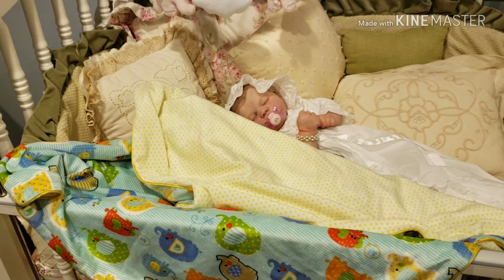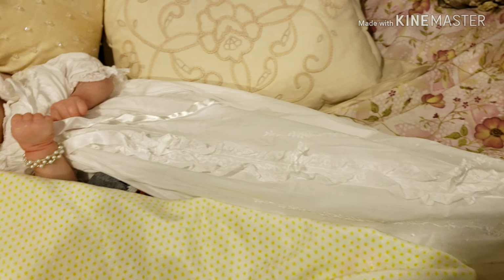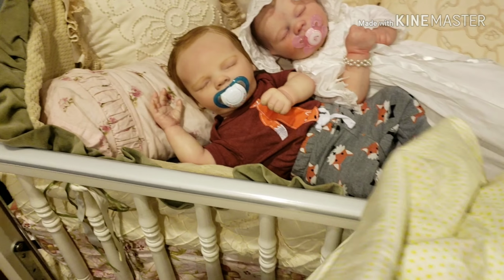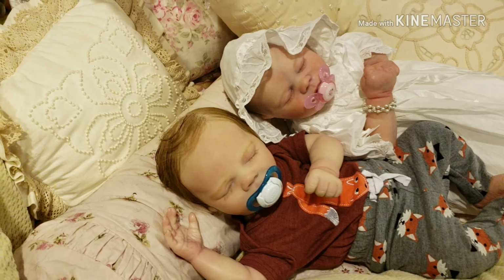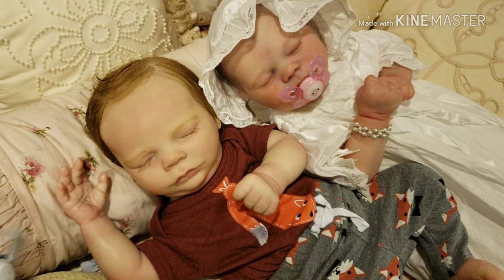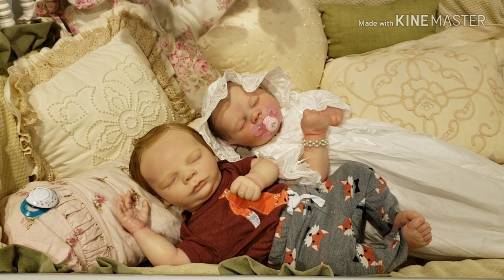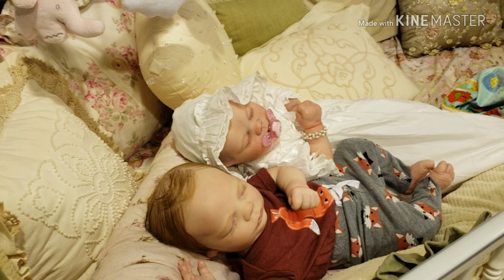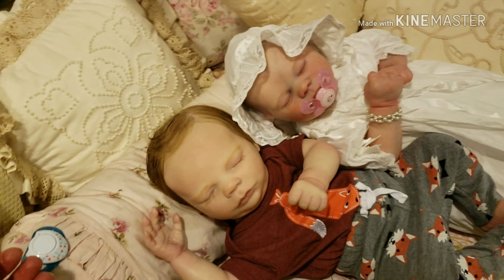Reborn Baby Reveal & Upcoming Giveaway!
The new little one is here!  Also, keep an eye out for the next giveaway video! xoxo